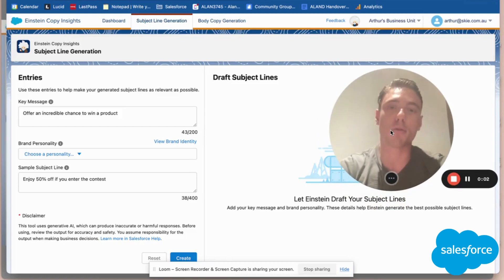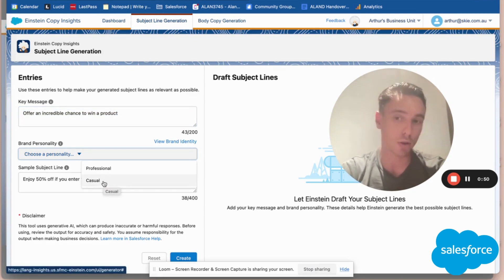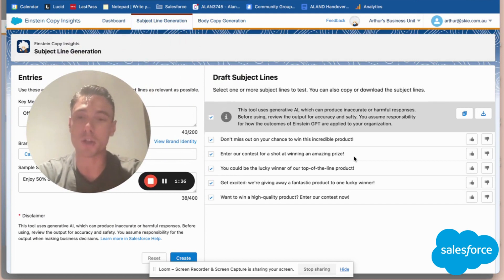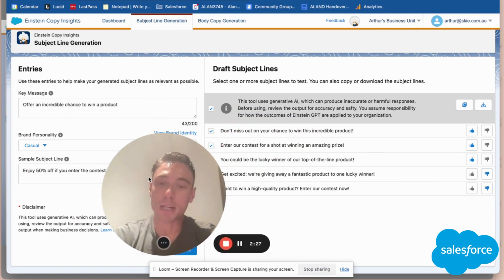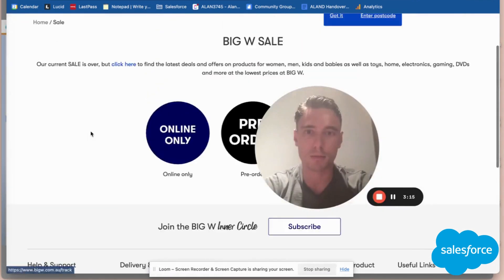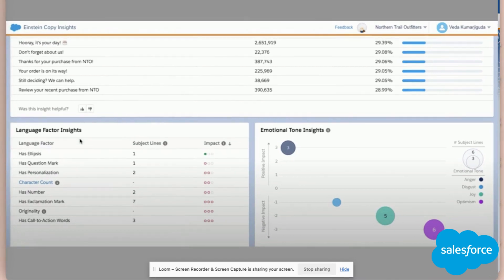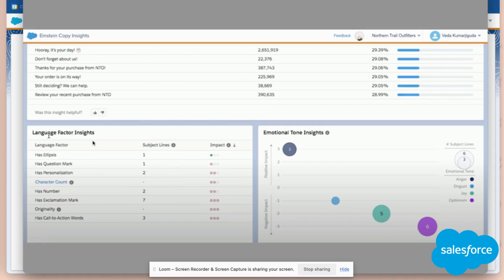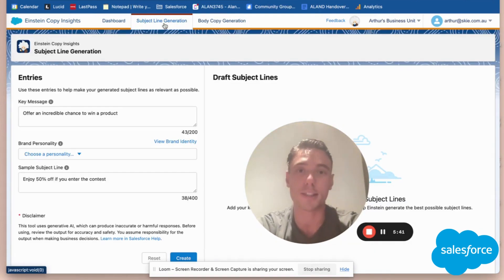Marketing Cloud | Einstein Copy Insights: Get AI Recommendations and Insights for Your Content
In this video, I introduce Einstein Copy Insights, a new feature available within the Marketing Cloud. Copy Insights provides recommendations and insights on your subject line and copywriting, helping you optimize your marketing content. I demonstrate how to use Copy Insights to create a key message, choose a tone, and generate subject lines and alternative copy based on your subscribers data. Additionally, I show how the dashboard provides valuable information about the engagement and impact of your email subject lines.